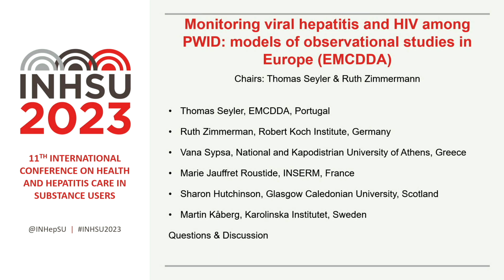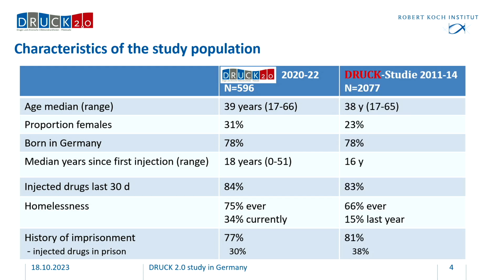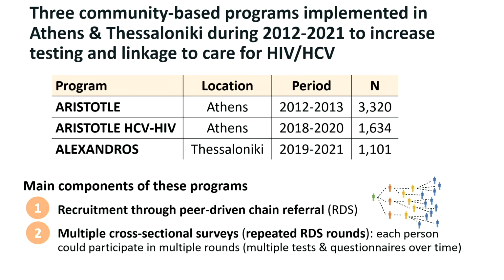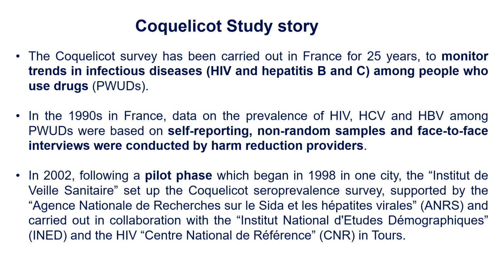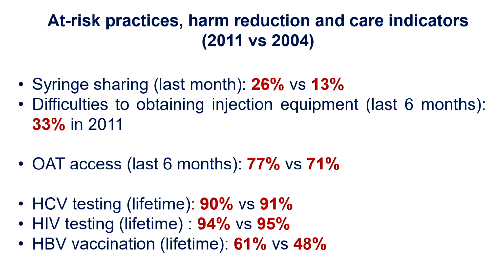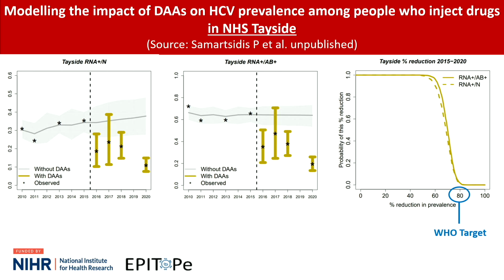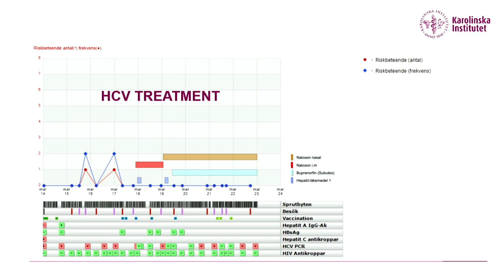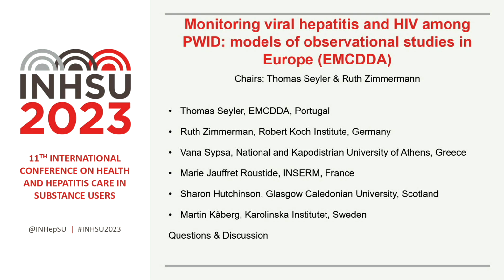Session I: Monitoring viral hepatitis and HIV among PWID